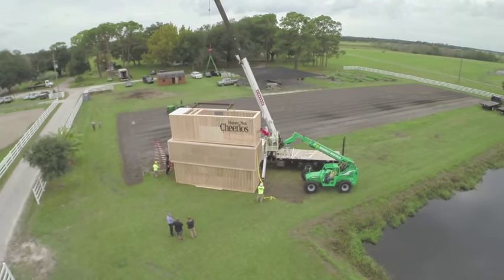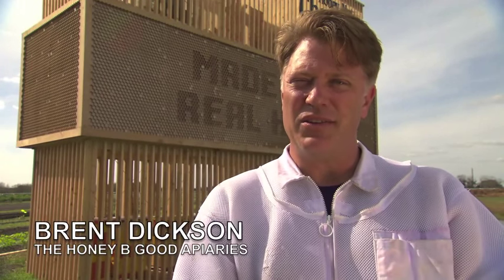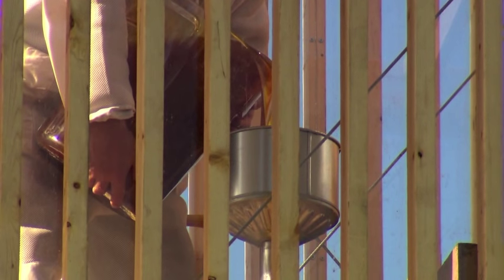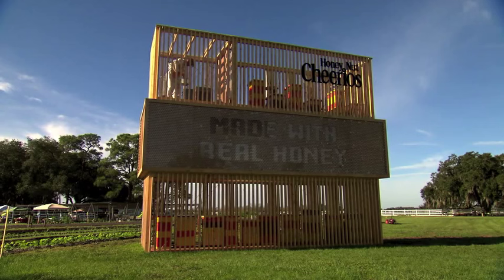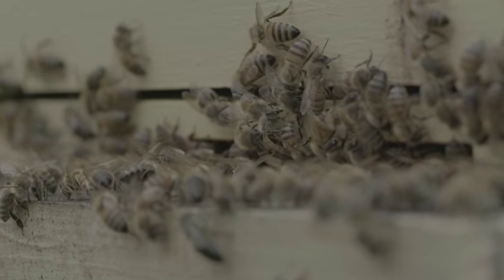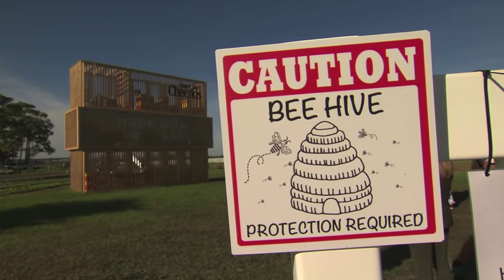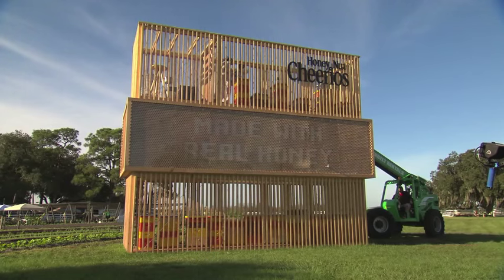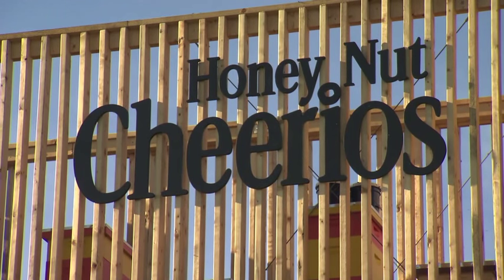Made with Real Honey billboard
This billboard for Honey Nut Cheerios was a little different than most. It had bees in it. Thousands of them. And honey.